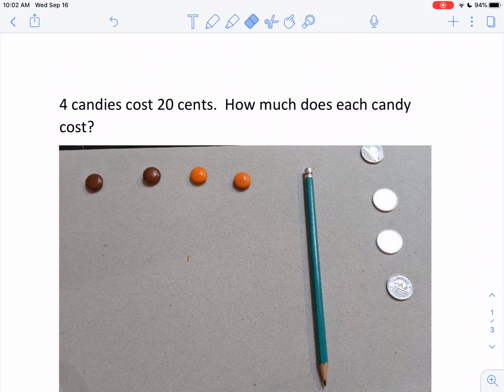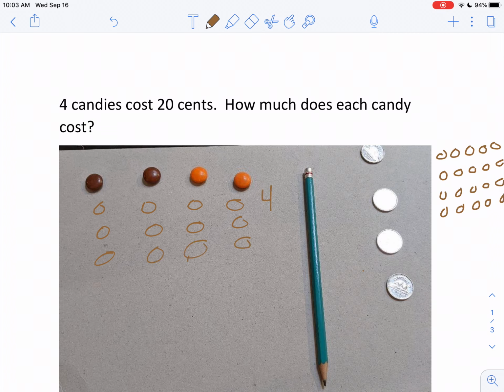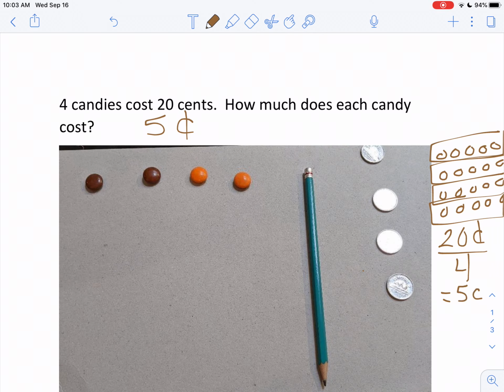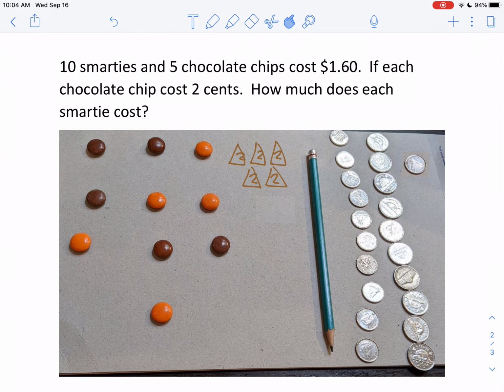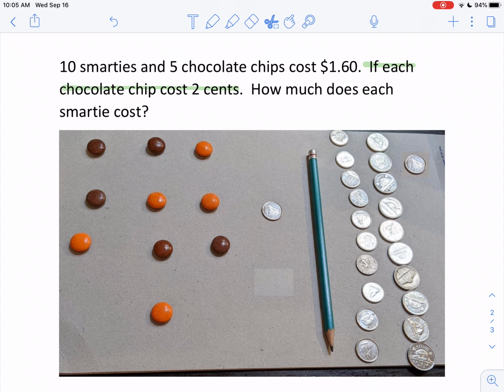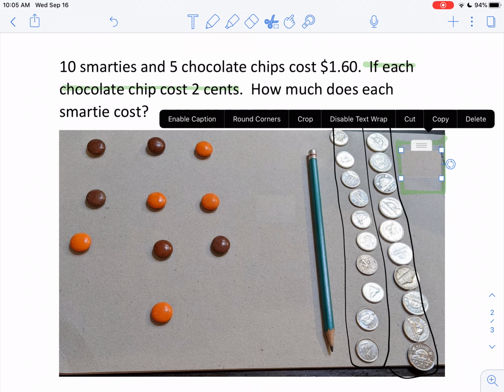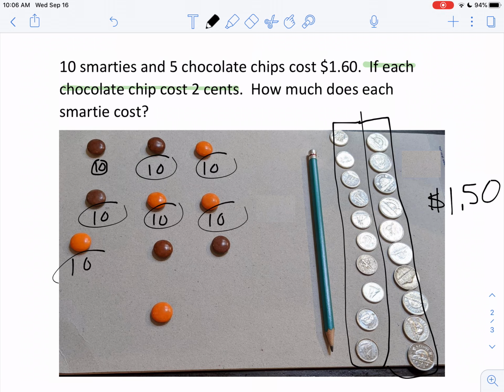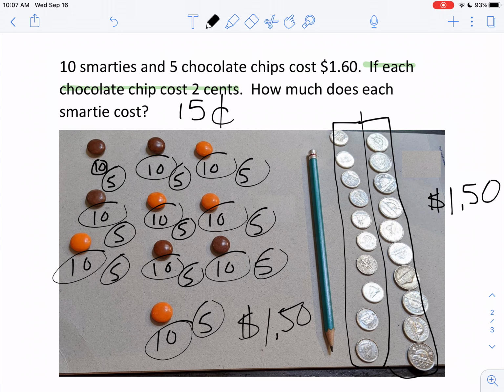Candy counting activity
Candy counting activity - solving visual equations